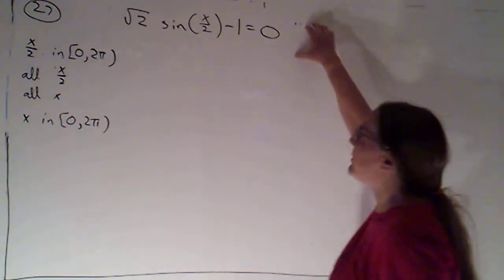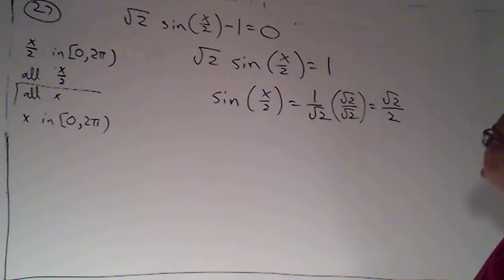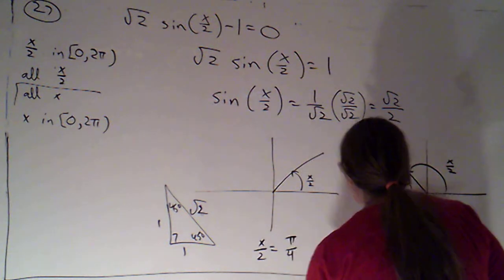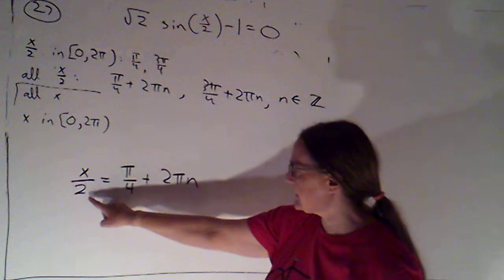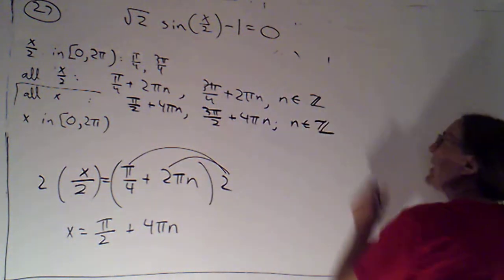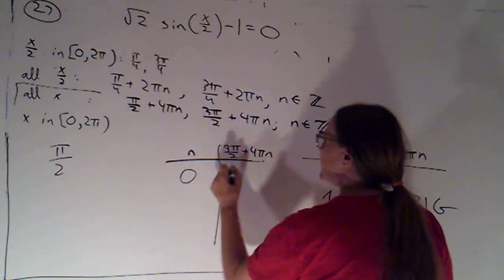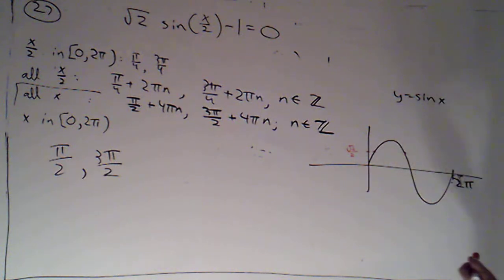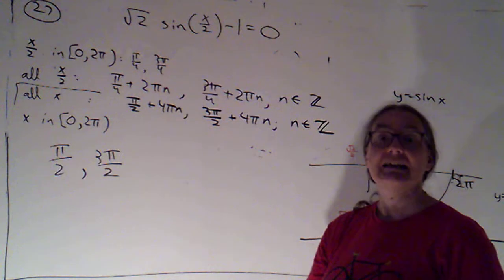Math 2 Secton 5 5 part 8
Homework problem 27:  students solve a linear trig equation where the argument is x/2.